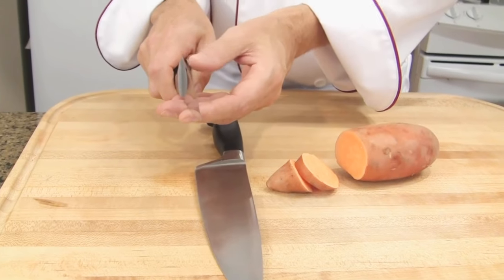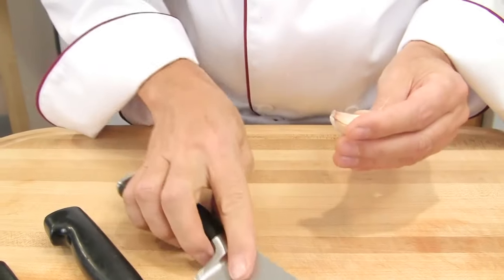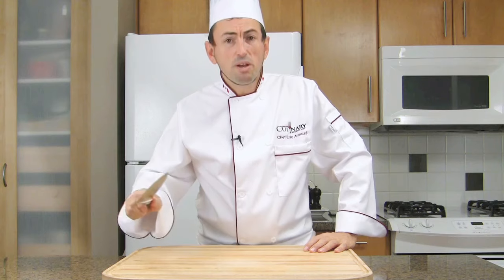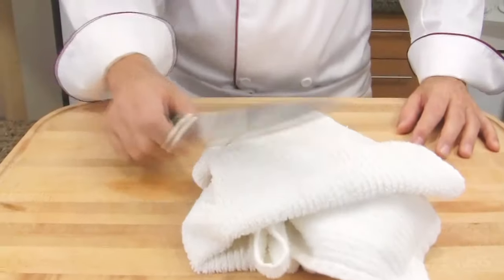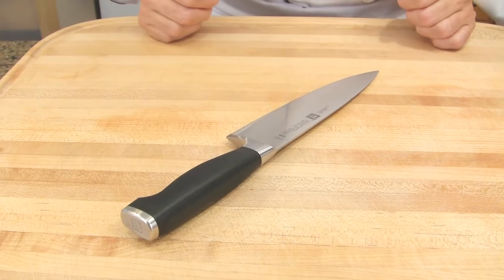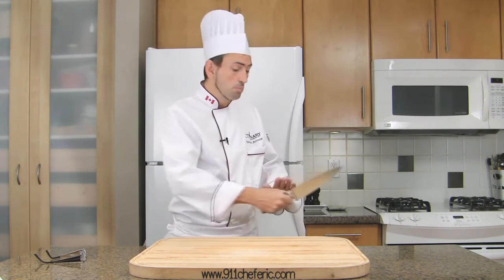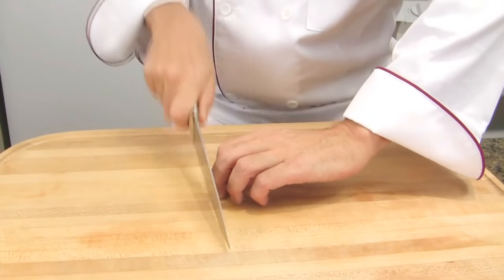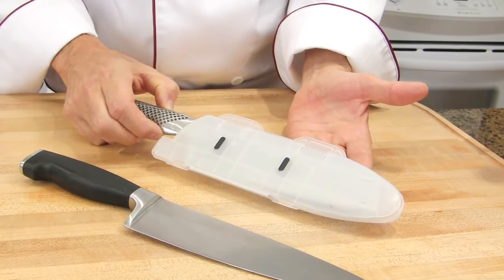Learn Basic Knife Safety Skills - Chef Basic Knife Skills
Chef Eric demonstrates nine basic knife skills video when handling kitchen knives that taught in every cooking school.

▶ Thumbs Up and comment on this video.